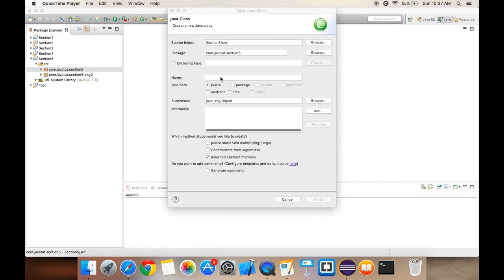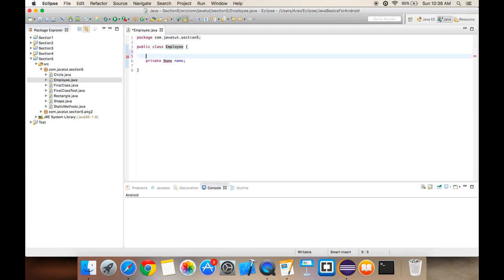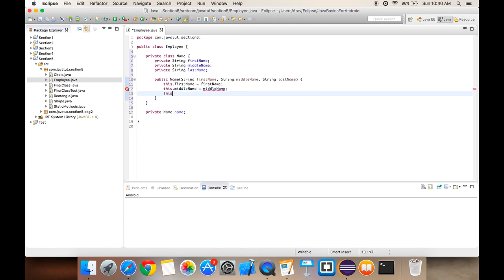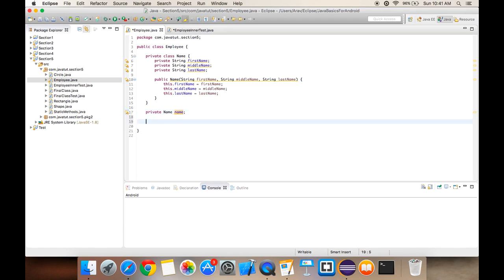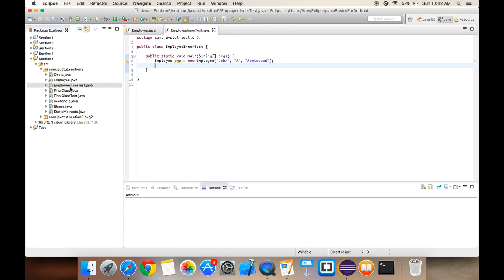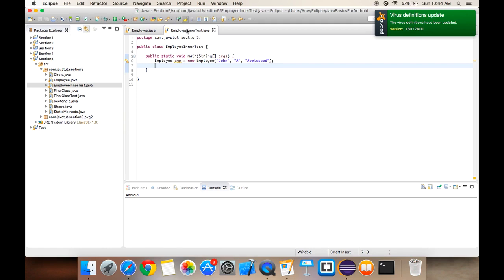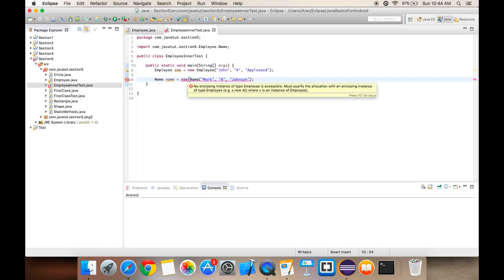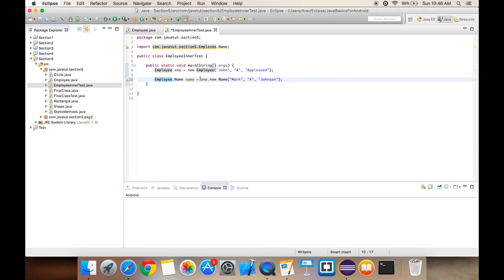Complete Java tutorial :- 35 Inner Classes